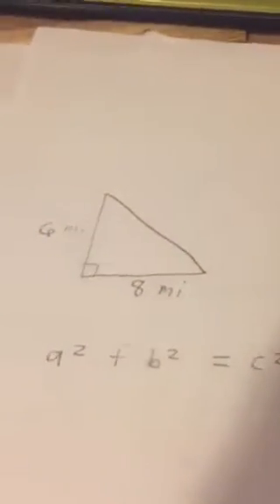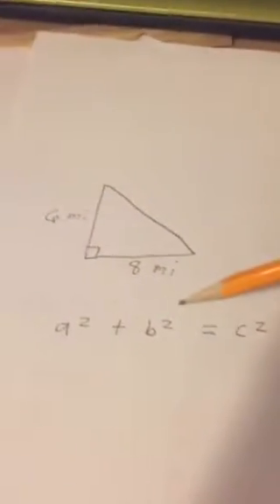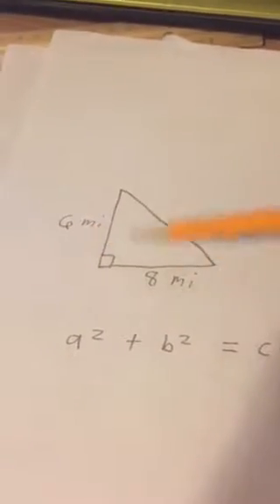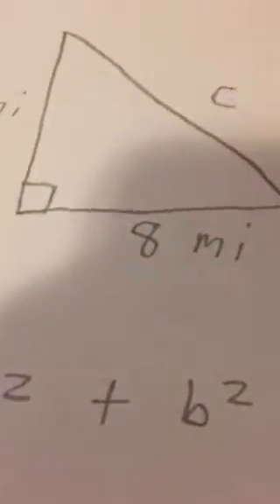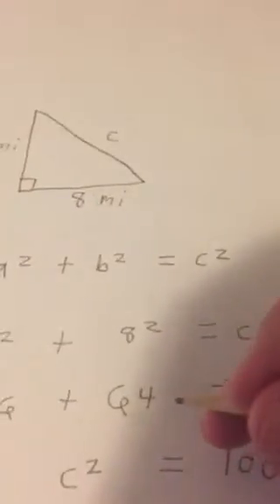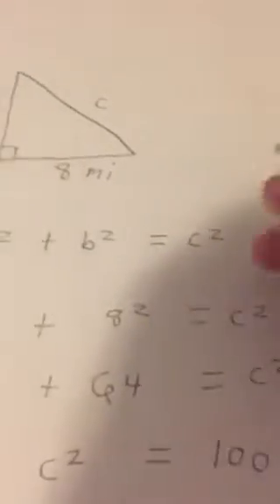Pythagorean theorem day 4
In this video I show you how to find any missing length of a right triangle using the Pythagorean theorem.